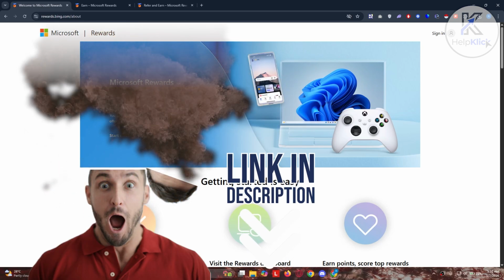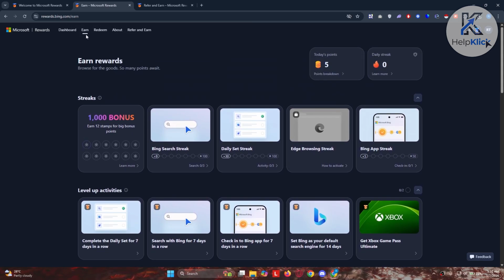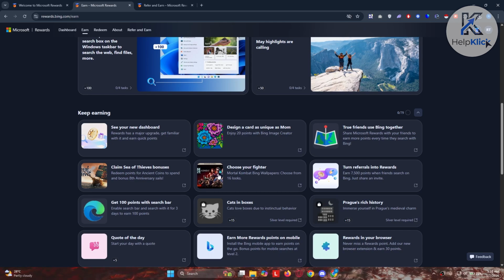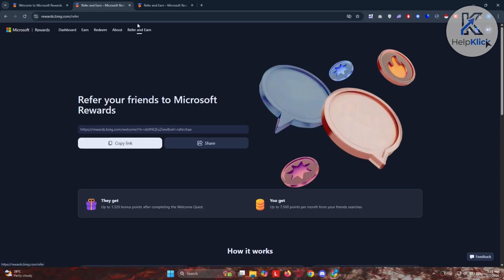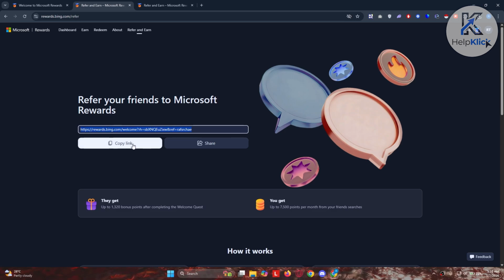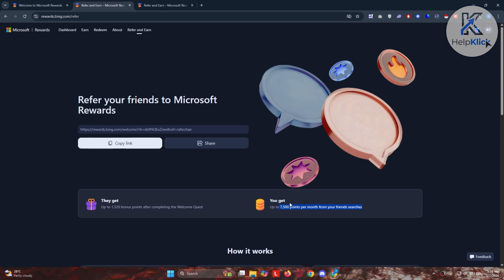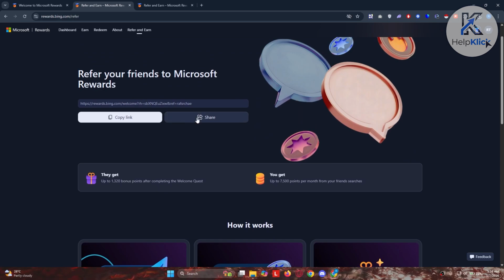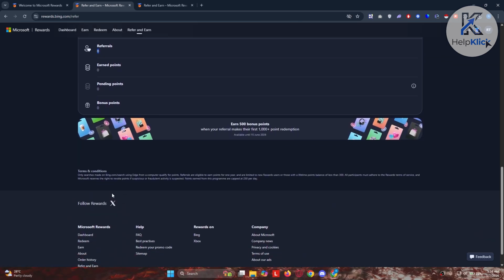How To Get Microsoft Rewards Points Fast (2026)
In this video, I show you the fastest methods to earn Microsoft Rewards points in 2026.
This quick step-by-step tutorial covers how to maximize Bing rewards earnings, Microsoft points farming techniques, best ways to redeem Xbox gift cards with rewards. Want to know which daily activities give you the most points?